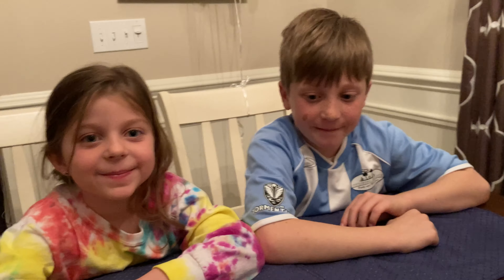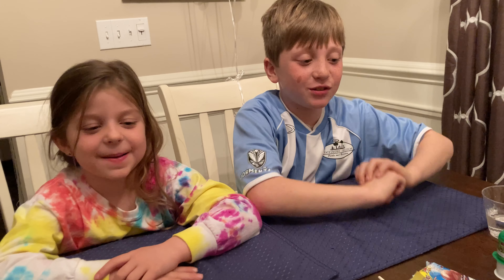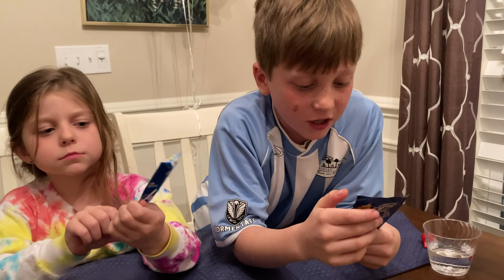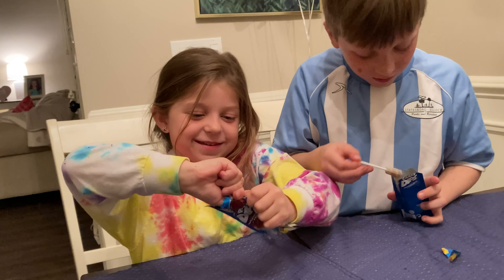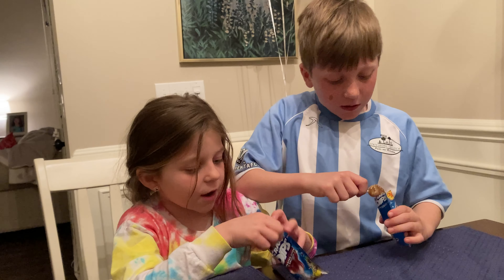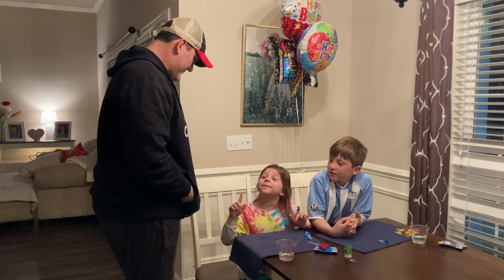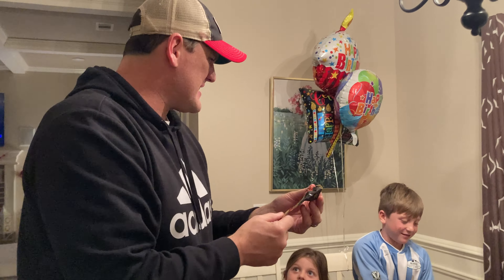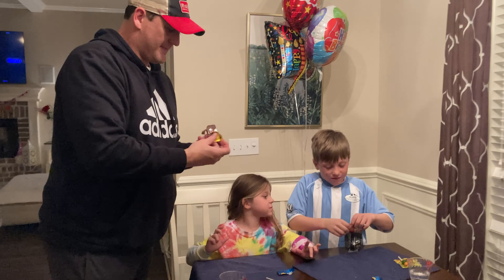Zac & Lucy Mexican Candy Challenge!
We went to a great Mexican Restaurant (El Rinconcito) today! Zac & Lucy saw some
new candy and wanted to see if they could handle it!